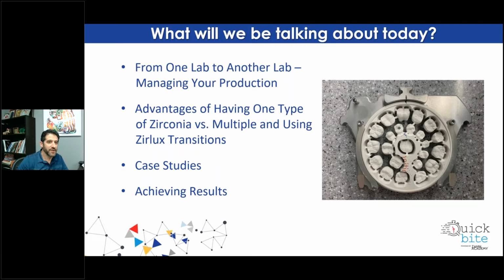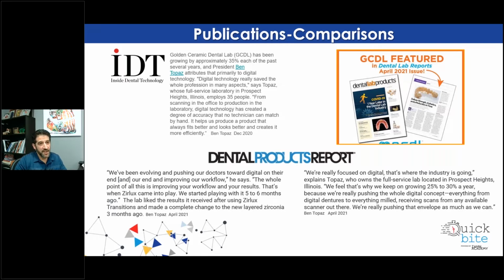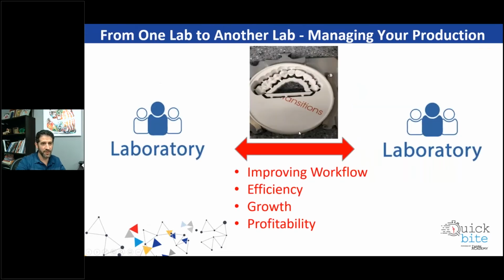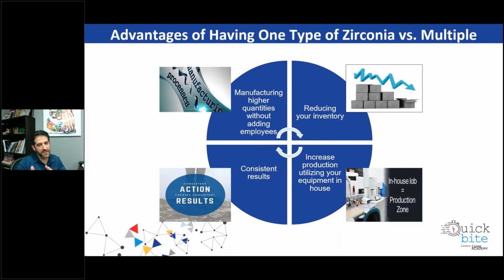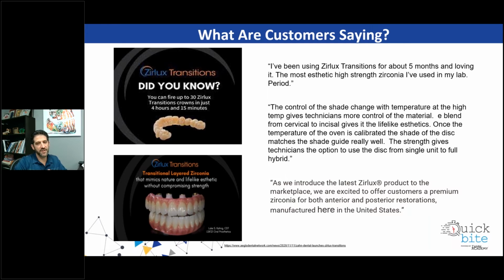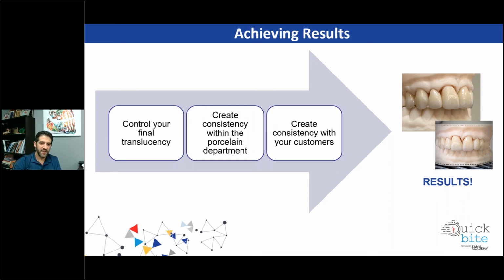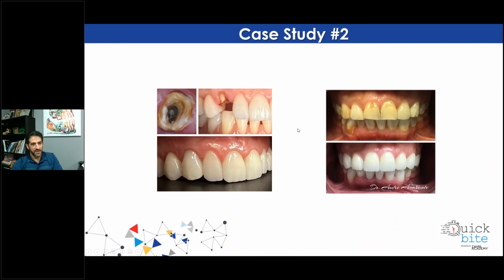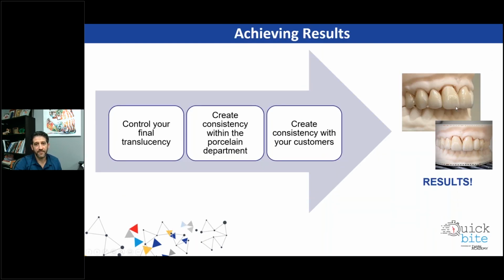On-Demand Quick Bite: (A Customer Story) Path to Profitable Success Using Zirlux Transitions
Ben Topaz CDT, owner of Golden Ceramics, discusses actual Zirlux Transitions cases and smile transformations. See firsthand clinician reactions and patient testimonials on the success and profitability of achieving desired esthetic results.

By the end of the Quick Bite, you will have learned:
-New tactics you can implement in your daily workflow
-Understanding of the patient experience
-How these combined factors affect your profitability